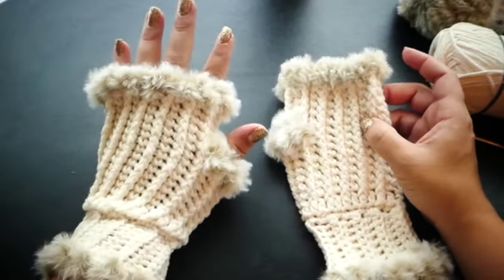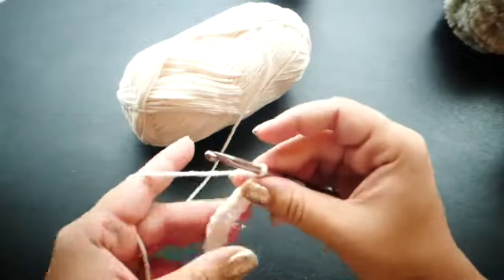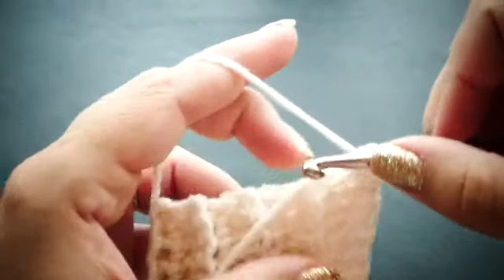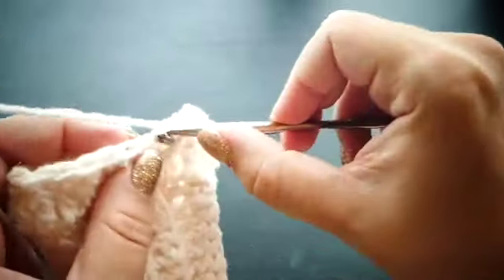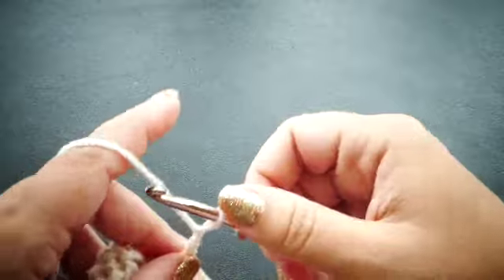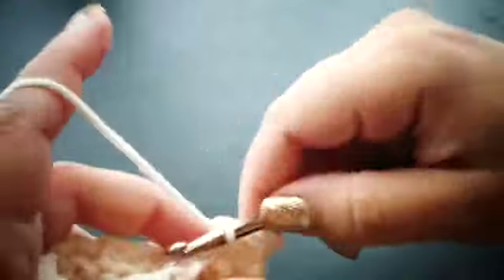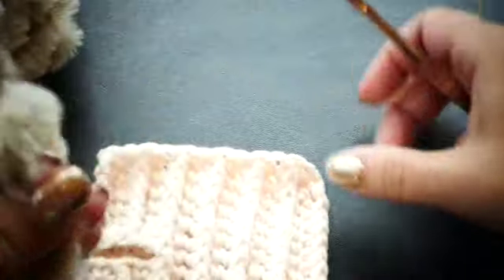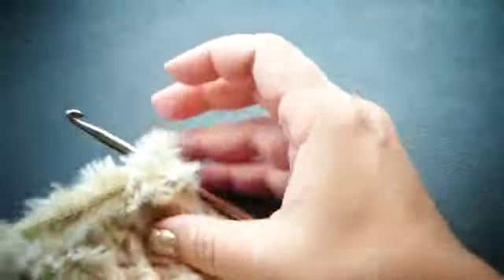How to Crochet Faux Fur Fingerless Mittens | Stylish and Cozy Tutorial!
Ready to create a pair of luxurious and practical accessories?

In this tutorial, I’ll guide you through crocheting faux fur fingerless mittens that are both stylish and cozy. Perfect for keeping your hands warm while still allowing for full dexterity, these mittens are ideal for chilly days. This step-by-step guide is suitable for all skill levels and will help you craft a pair of mittens that are both fashionable and functional.

The final fingerless mitten measures approx. 4 1/4" wide and 8" tall.